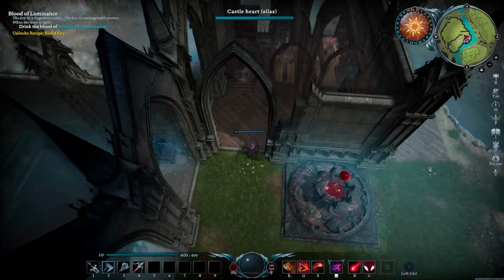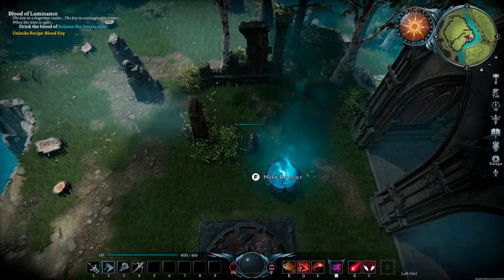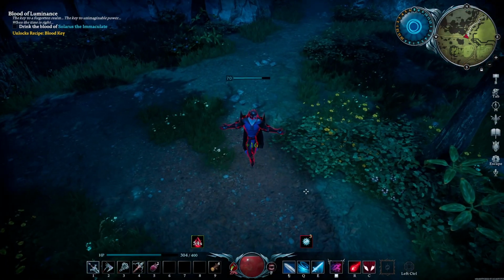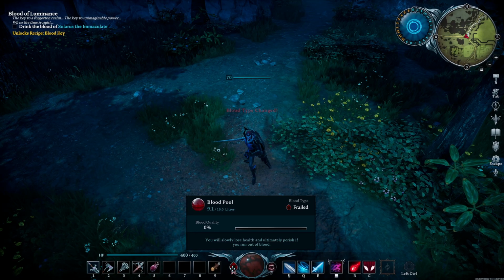V Rising 5 Tips and Tricks to help guide new players In the first few hours!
Here are 5 tips and tricks for a new player to help guide and help them when they first start V Rising and will get you feeding on the blood of your victims faster.

We will look at what you should to do to survive in the first few hours of your gameplay and what you should think about as a new player in the game.

What should you do whilst you start building your castle, what you should build, what will guide you from the moment you spawn and how you can obtain gear by following the quest line!

Is there a particular tip or trick that you've come across and what to share?  what have you and your vampire experienced during your gameplay and survival experience?  Are there any tips you would like to add, or tricks you would like to share?